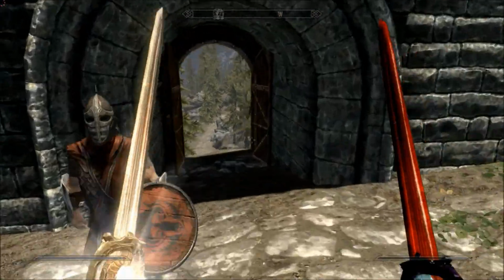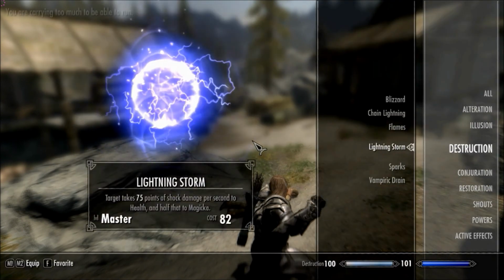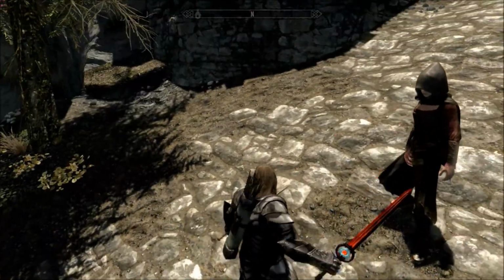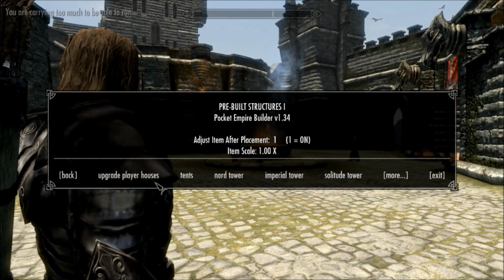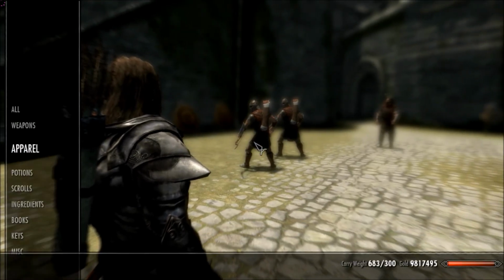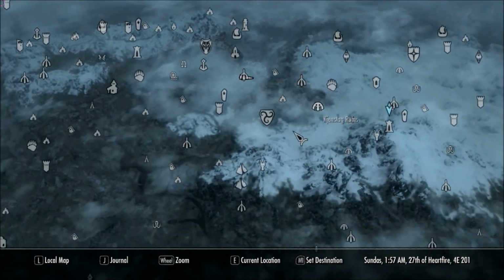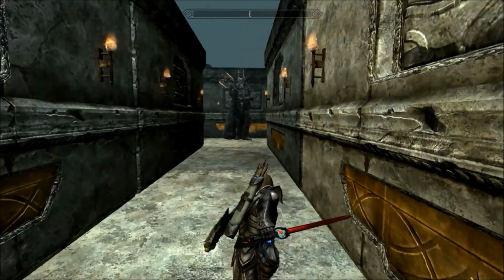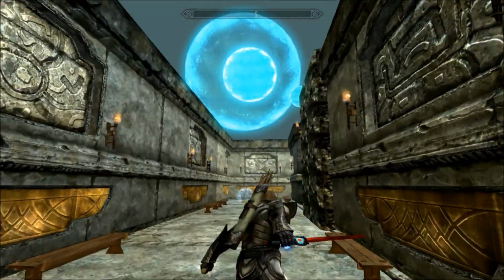Top Skyrim Nexus Mods: Week 1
This is the top 5 Skyrim mods on the nexus. We will upload mods every week for skyrim and future games. The video only has a small portion of a mod on it. If you want to see the full mod, install it yourself.

GAME: The Elderscrolls V: Skyrim by Bethesda